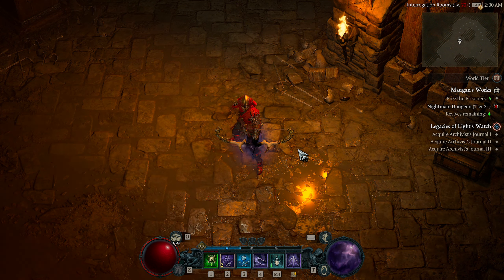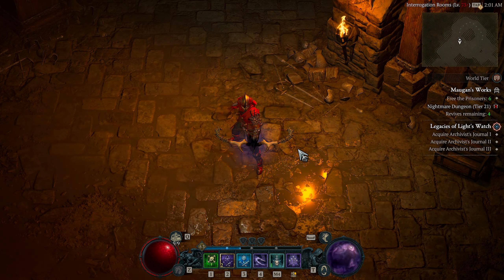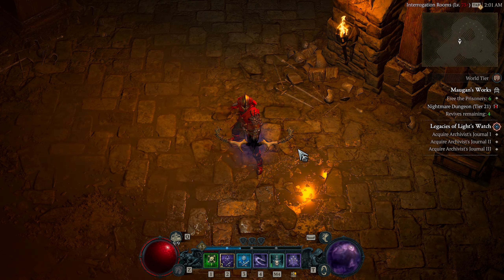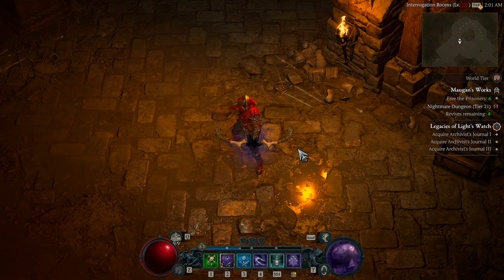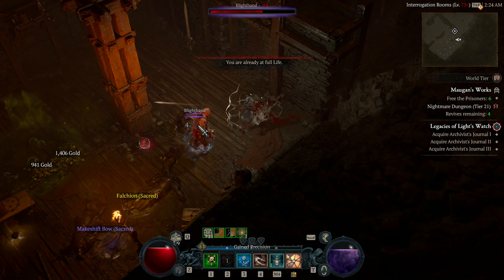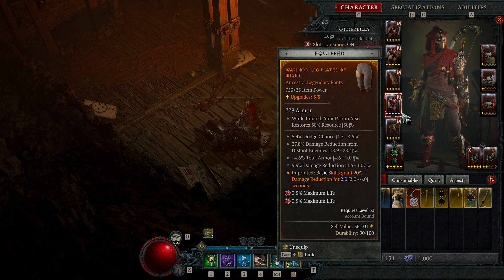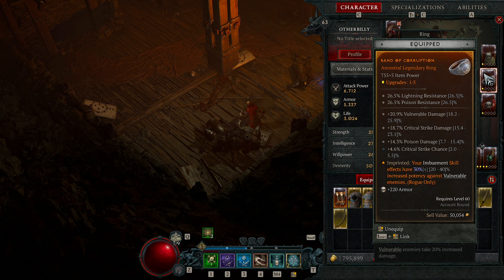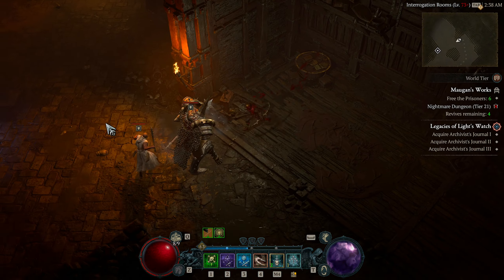DIABLO 4 BARRAGE ROGUE LEVELING BUILD (UNLIMITED ENERGY AND SURVIVABILITY)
My Diablo 4 Barrage Rogue build is just getting started, but I wanted to share with you what I've put together so far! In this video I give a full rundown of my build that I use on my Rogue in Diablo 4.

00:00 Intro
01:34 Abilities
07:31 Specializations
11:45 Skill Tree
19:18 Paragon
22:31 Combat example 1
24:26 Gear Stats and Aspects
38:40 Combat example 2

All Hell Breaks Loose 6.6.2023
Diablo IV is the ultimate action RPG experience with endless evil to slaughter, countless abilities to master, nightmarish dungeons, and legendary loot. Embark on the campaign solo or with friends, meeting memorable characters through beautifully dark settings and a gripping story, or explore an expansive end game and shared world where players can meet in towns to trade, team up to battle world bosses, or descend into PVP zones to test their skills against other players – no lobbies necessary – with cross-play and cross-progression on all available platforms. This is only the beginning for Diablo IV, with new events, stories, seasons, rewards, and more looming on the horizon.

Sanctuary, a land once ravaged by war between the High Heavens and Burning Hells, has fallen once more into darkness. Lilith, daughter of Mephisto, Lord of Hatred, has been summoned by dark ritual after eons in exile. Now, hatred threatens to consume Sanctuary as evil spreads and a new wave of cultists and worshippers arise to embrace Lilith’s coming. Only a brave few dare to face this threat…

Discover an Expansive Open World
Forge your path through the corrupt lands of Sanctuary – a continuous, ever-growing, and fully explorable world, teeming with choices, quests, corruption, and loot. Join fellow adventurers, retake besieged towns, delve into nightmarish dungeons, and uncover lost secrets as you fight for the fate of the world. Every inch of Diablo IV is built for adventure, with multiple zones to explore freely, each ripe with non-linear quests, epic bosses, discoverable towns, and multitudes of demons to slay.

Boundless Character Development
Create and customize your character to become steadfast in the face of darkness. Choose from one of five classes and forge your hero from an abundance of different cosmetics, talents, and abilities, creating a character that is uniquely your own. Grow stronger as your character progresses through powerful Skill Trees, developing even more unique end game specializations with Paragon Boards to dramatically impact your gameplay.

Legendary Gear, Epic Battles
Defeating great evil requires great gear. Discover and experiment with a vast arsenal of powerful weapons, armor, and more to fight back against the demons threatening these lands. Embrace the many powers of your collection by exploring unique combinations to battle in immersive, action-packed combat against the deadliest of enemies with devastating results.